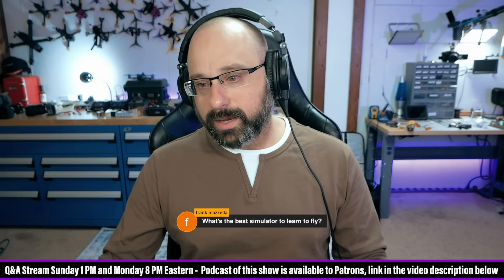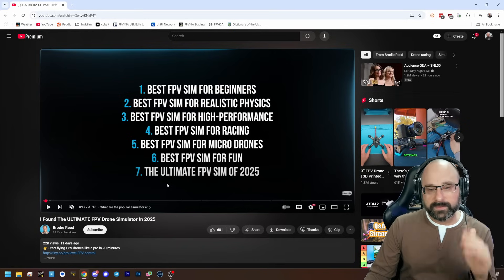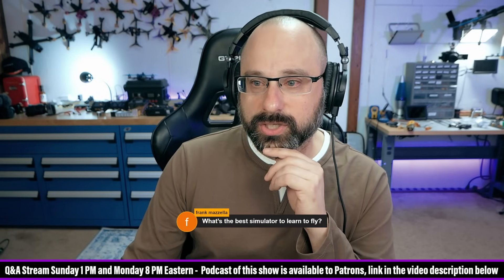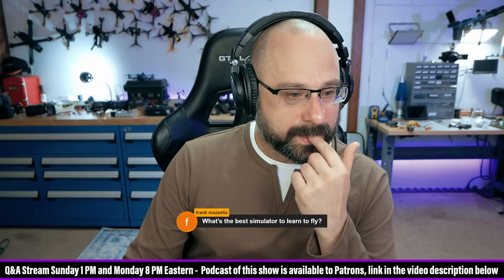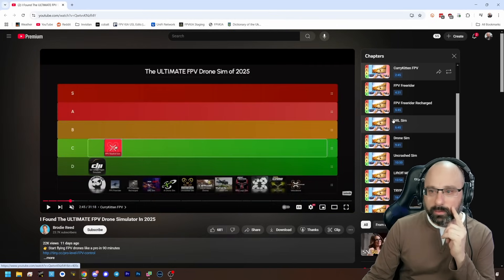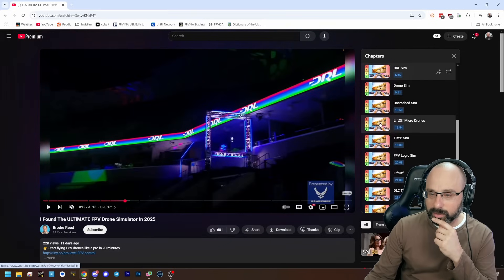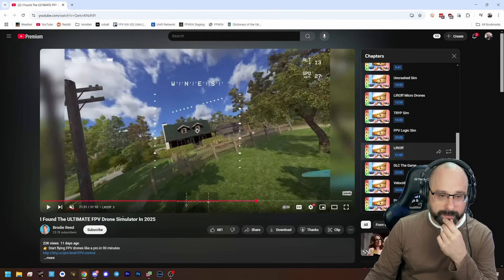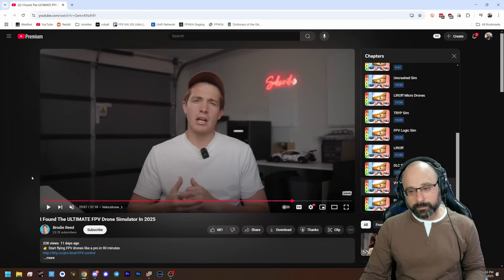Does It Matter Which FPV Sim You Use? What's The Best FPV Sim? - FPV Questions